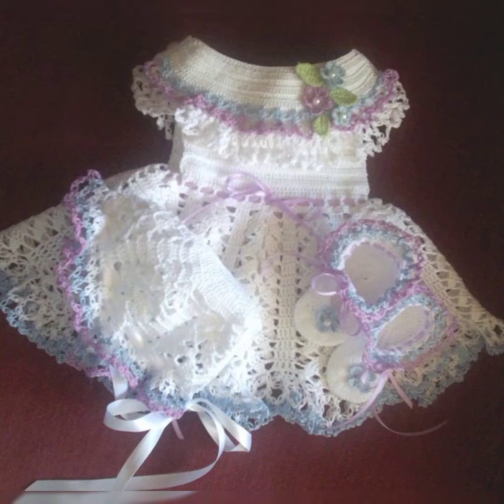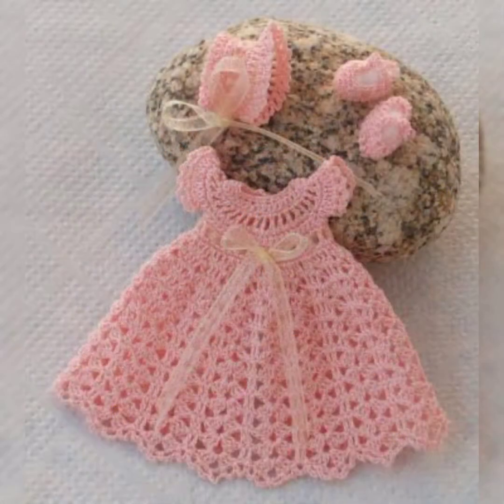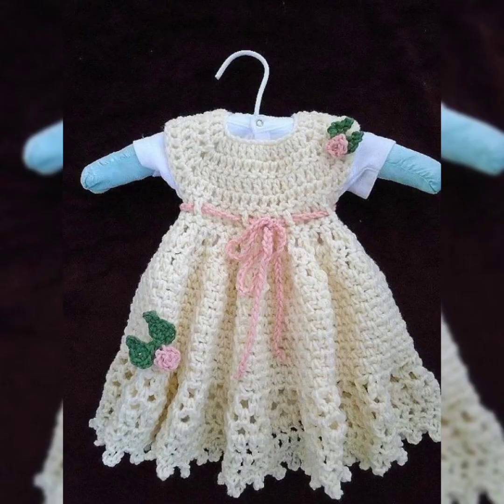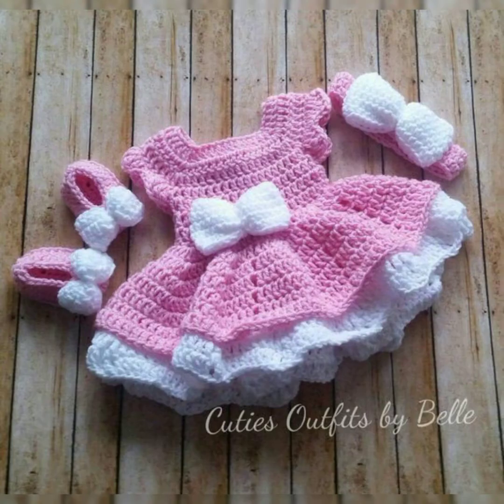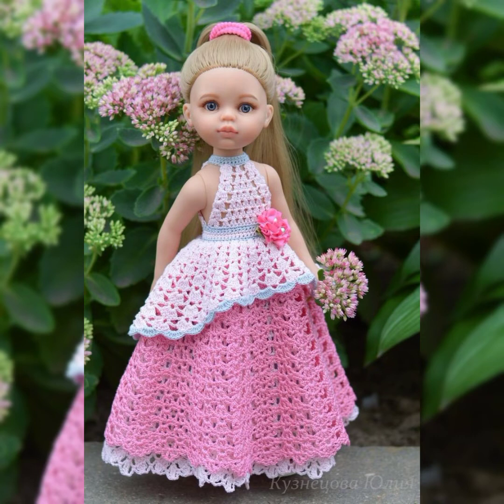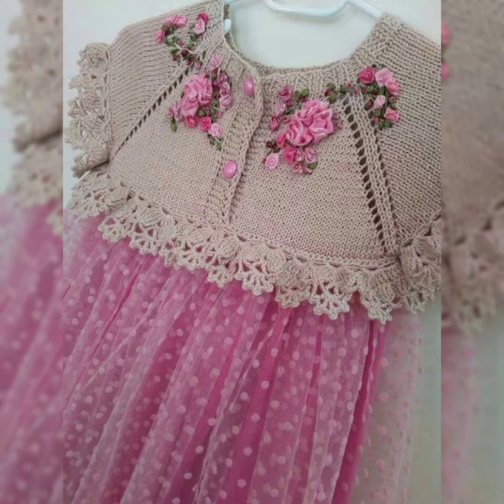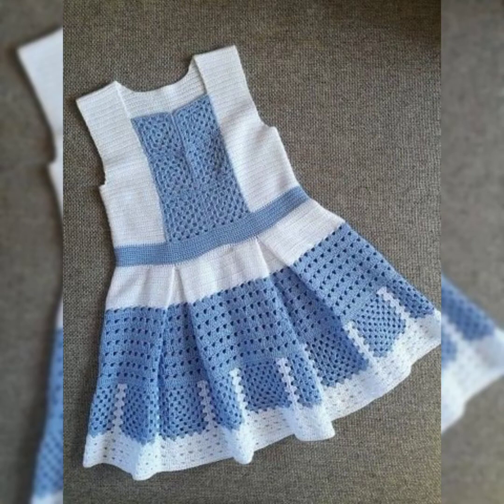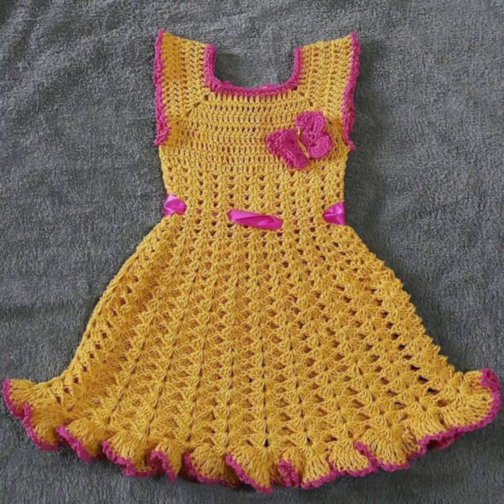80 Gorgeous Vintage Crochet Baby Dress Patterns || Crochet handmade frocks knitting patterns